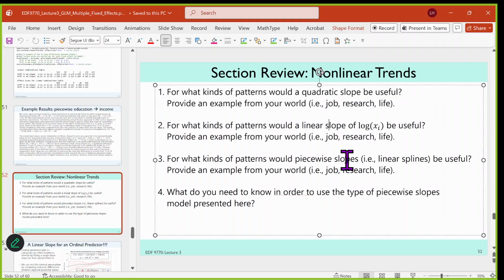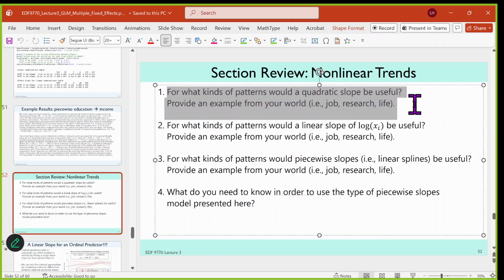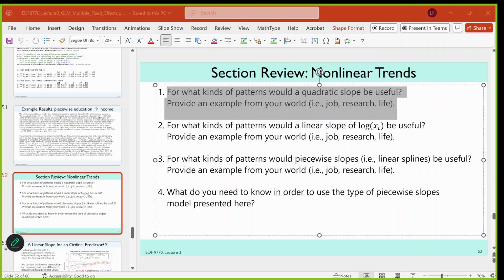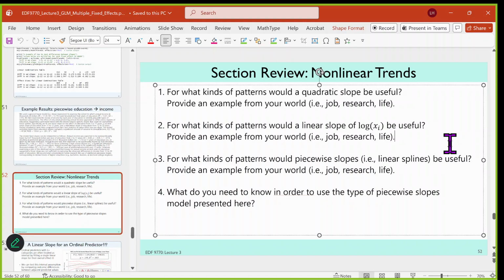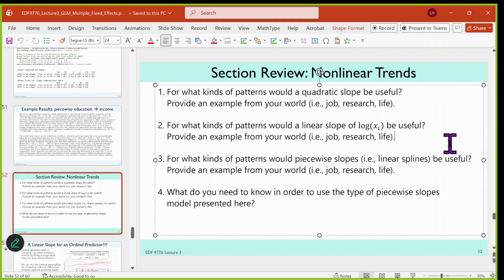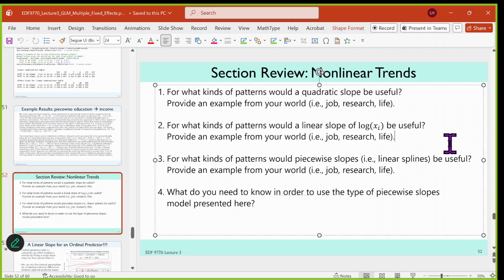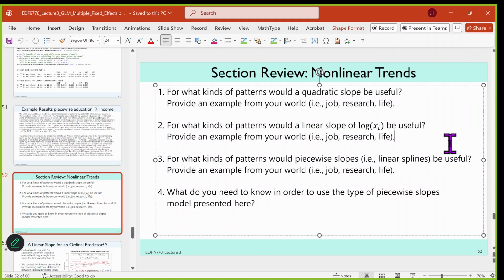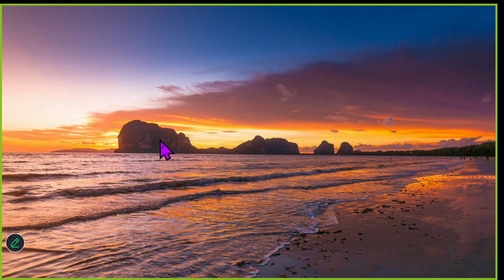EDF9770_Lecture3_Part6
Discussion of questions on Lecture 3 slide 52